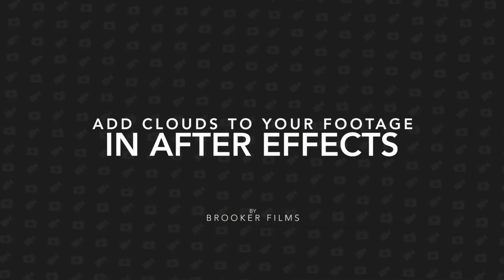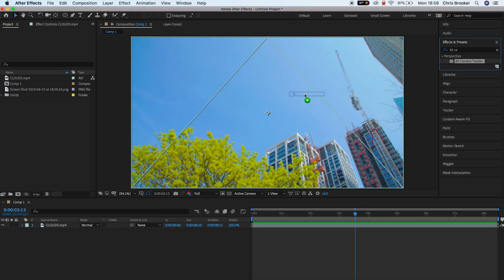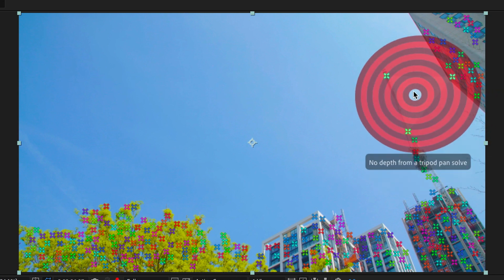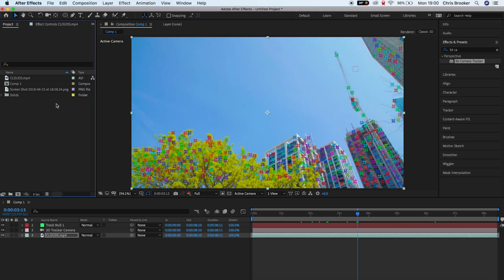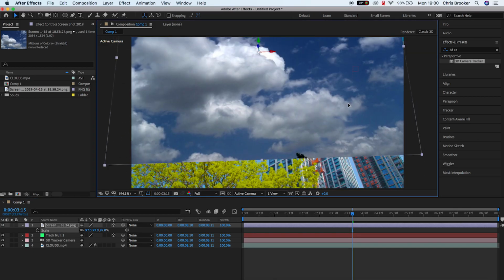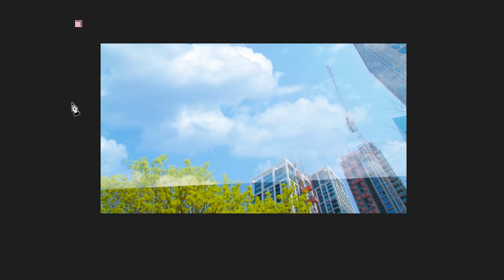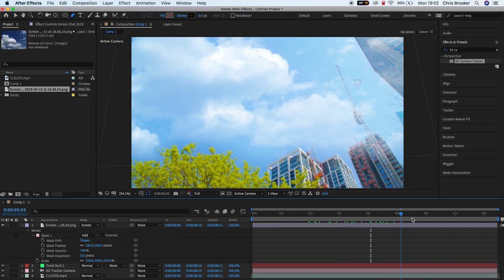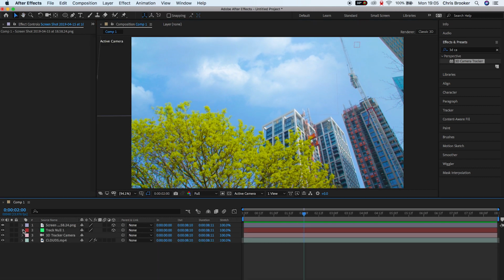Add Clouds to Your Footage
Track the movement of your camera and add fake clouds to your shot right inside Adobe After Effects.